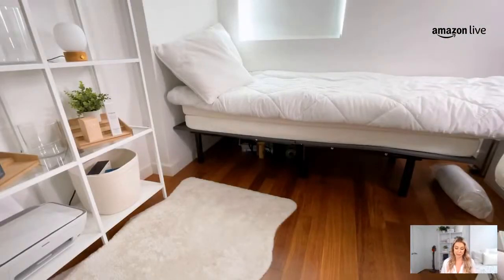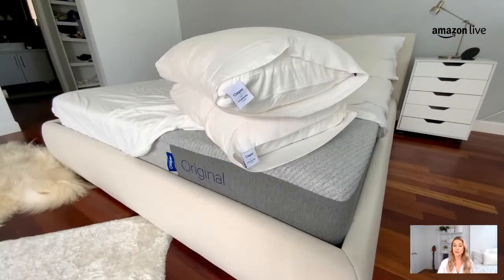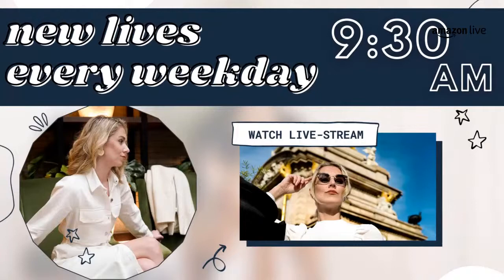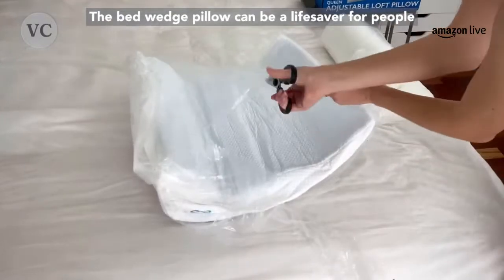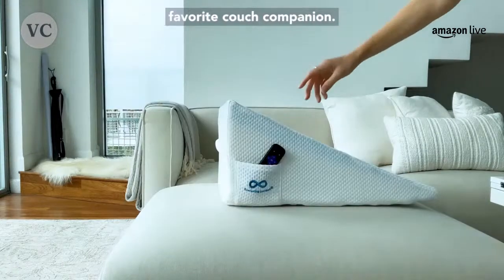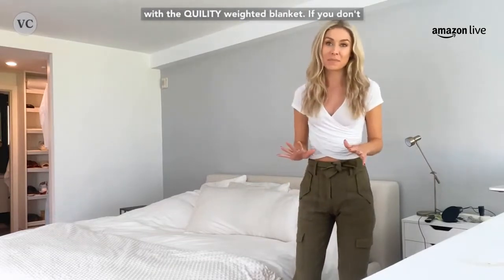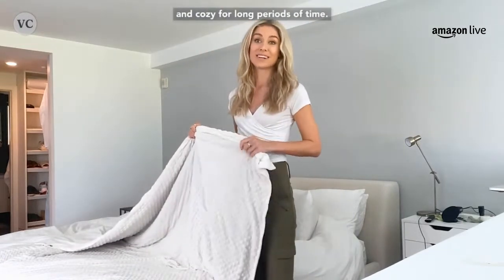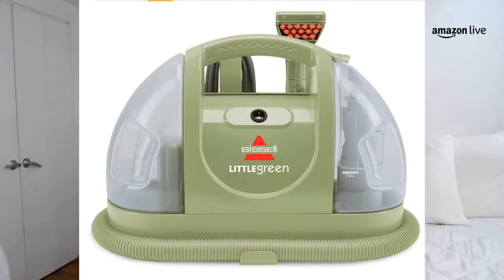FAV BEDROOM 🛌 & LIVING ROOM DEALS 🛋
Best For Fav Smart Home Tech & Gadgets for the Bedroom and Living Room

Today we're going to look at some of the best deals that Amazon has to offer. We'll speak about everything from furniture to decor, and even everyday things like pillow and other supplies. A lot of these deals are only offered for a couple hours, so if you want to get your hands on them, you'd better be quick! We'll go over where you can find these deals and list the best of each category.

Home  List :

Posts about one of my favorite features on Amazon - Daily Deals. If you're a regular Amazon shopper, then you might be familiar with the daily deals on Amazon. They offer deep discounts everyday on select items, and it could be a really good way to save some money. We're going to cover some great deals on kitchen appliances, tools and hardware, furniture, plush pillows and sheets, and just awesome everyday stuff that's cheap. Right now there are only two daily deals, but the selection is ever increasing, so we'll make sure to see it grow!